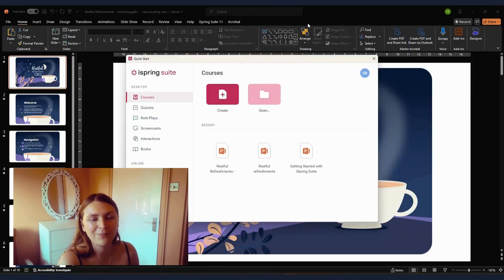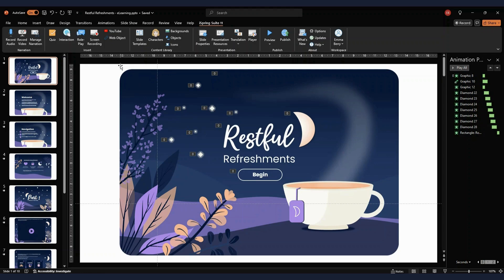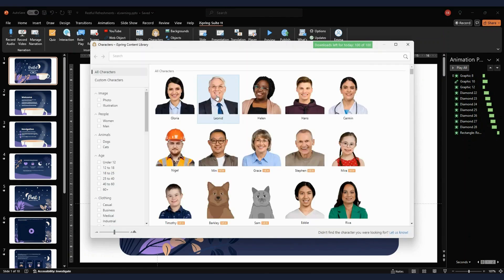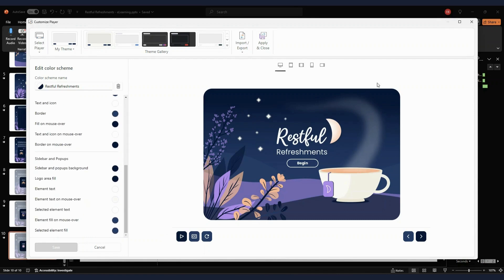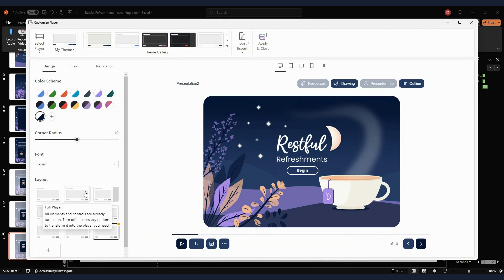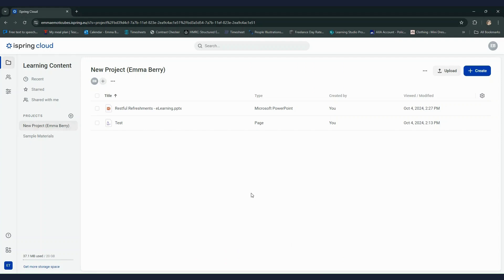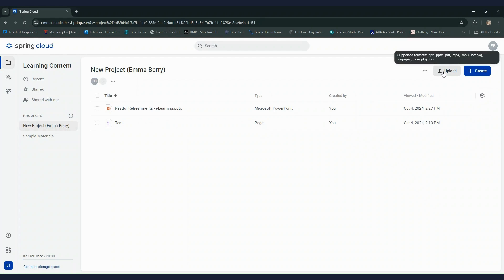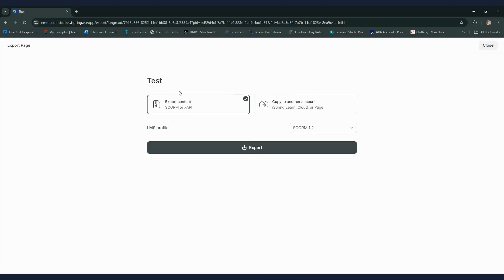An honest review of iSpring!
I was approached by iSpring and asked if I wanted to try their authoring tools, so of course I jumped at the chance to try a new software.

Now we all know I am a frequent user of the Articulate suite, particularly Storyline and as of yet, haven't really found another software that I like as much. I will also admit that when I found out iSpring's desktop apps were PowerPoint based, I was a little bit sceptical as to how much functionality it would bring.

However I was pleasantly surprised! Whilst I wouldn't use this software for creating some of more complex digital learnings, I think it is a fantastic tool for those who specialise in blended learning. It could be a game changer for elevating virtual classrooms and webinar sessions and allow you to combine synchronous and asynchronous learning together.

‘EMMA-SUITE’ - For purchasing iSpring Suite.

‘EMMA-SUITE-MAX’ - For purchasing iSpring Suite Max.

Want to have a go for yourself before committing to a subscription? Link is in the pinned comment.